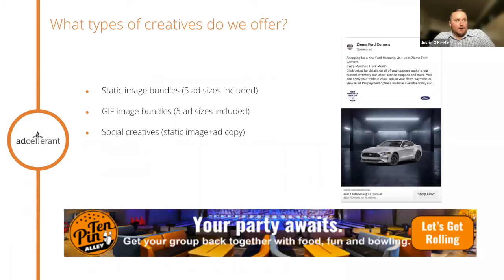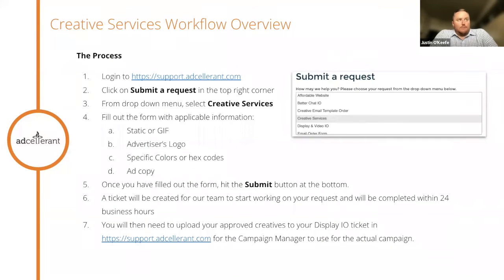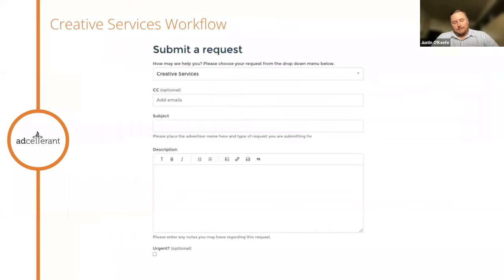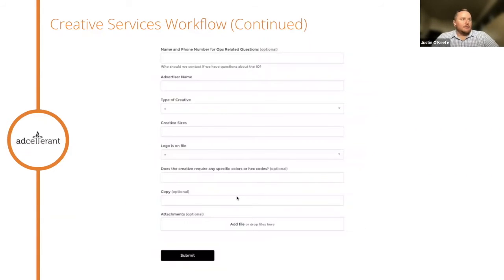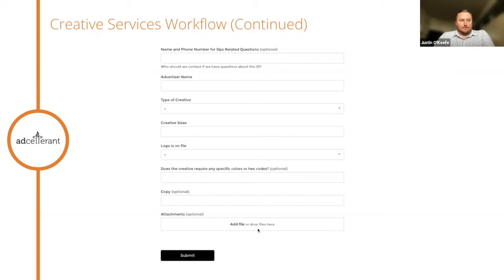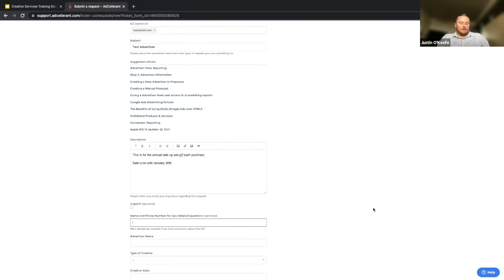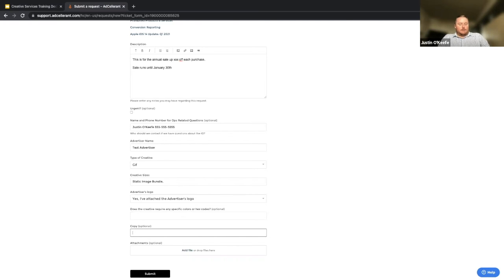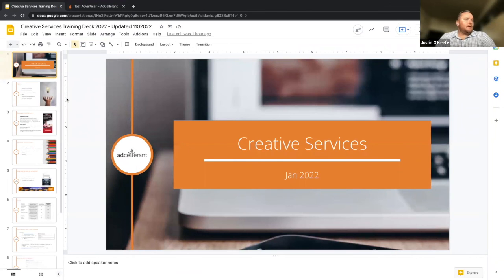Creative Services Launch 1.11.2022